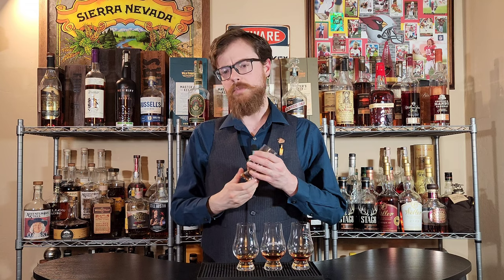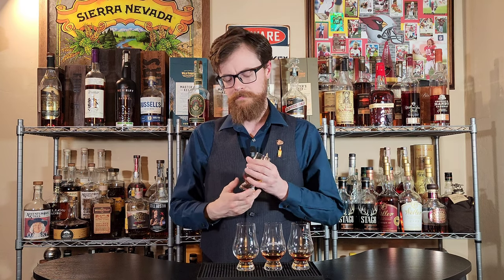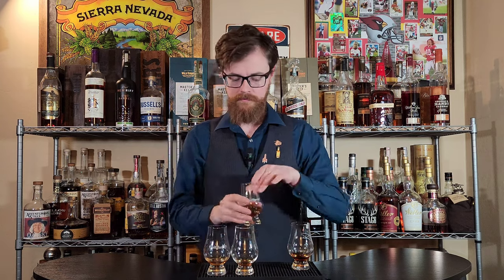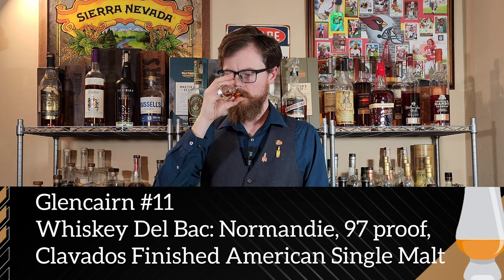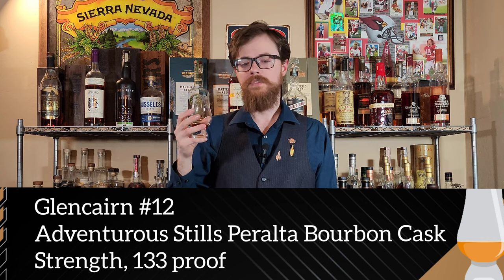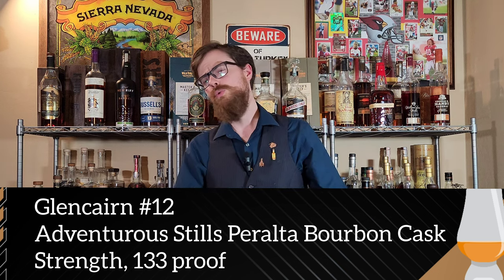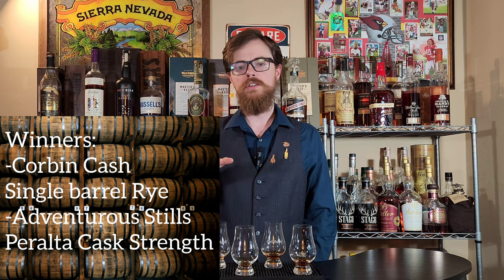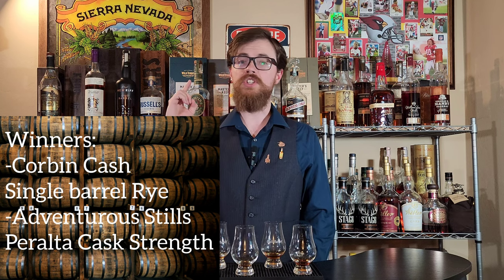Is New Riff the King of Bourbon?